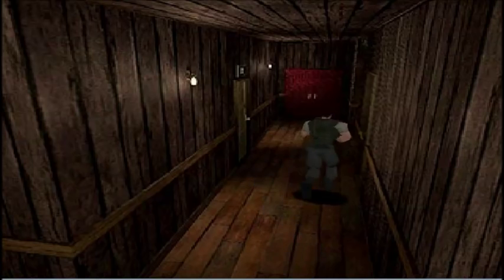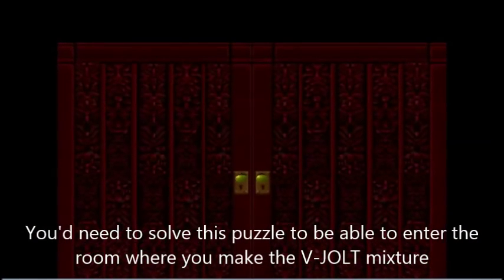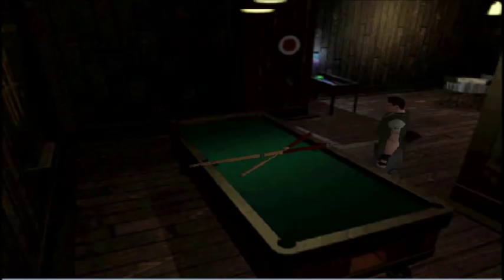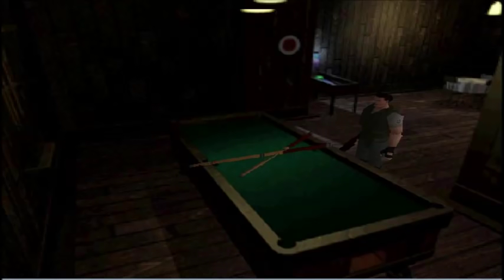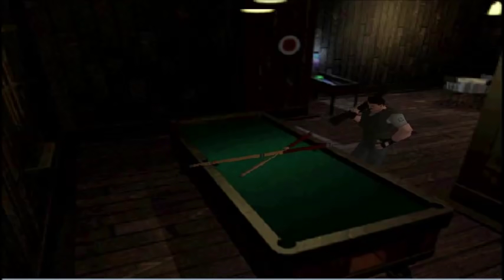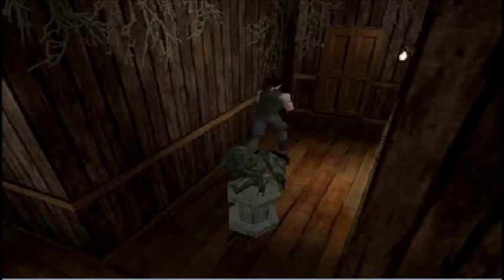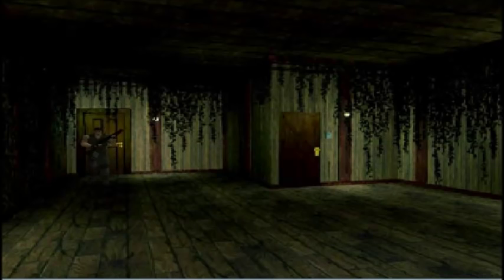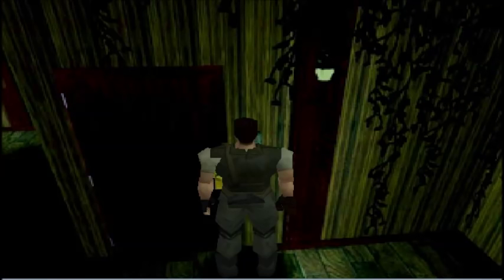Resident Evil - How to Solve the Pool Table Puzzle, V-JOLT Room Code - Widescreen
Original PSX/PS1 version BUT this should also work on the Gamecube/PS3/PS4/etc versions.

I can't believe a late 90's game is now called a 'vintage game' lol..